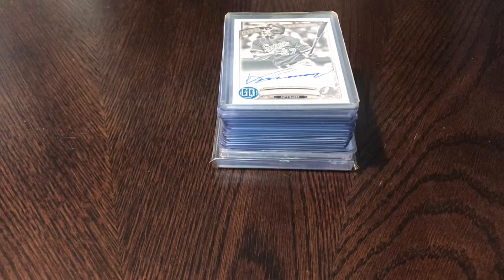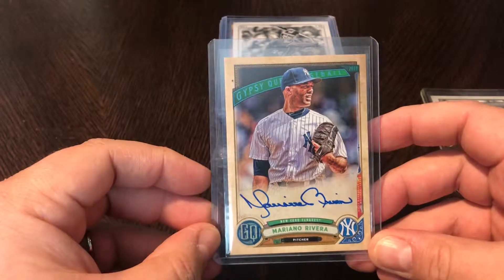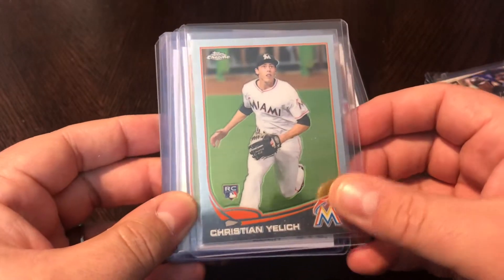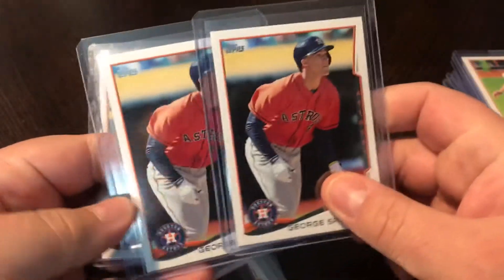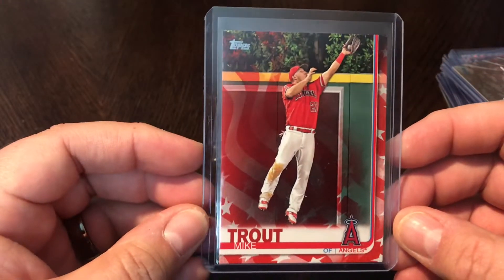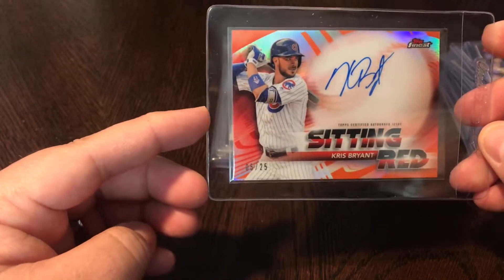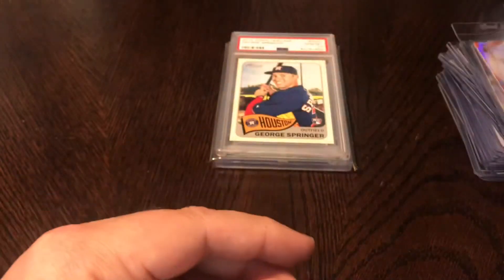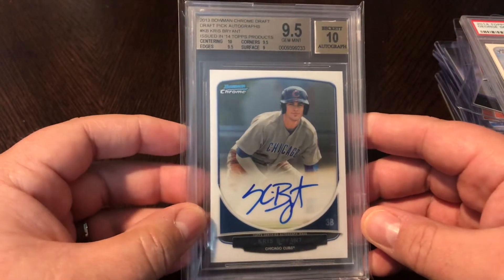Mail Day - June 1st - Huge Bowman Chrome Auto!!!!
Mail day of recent sports card pick ups